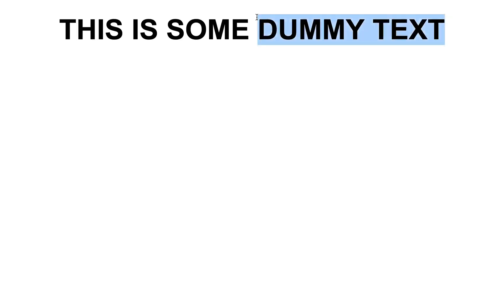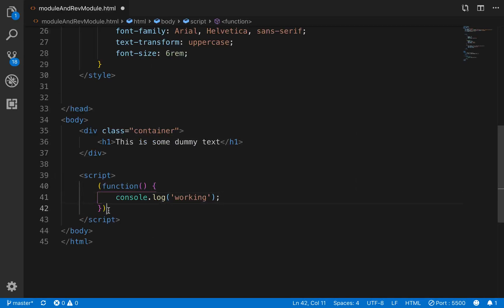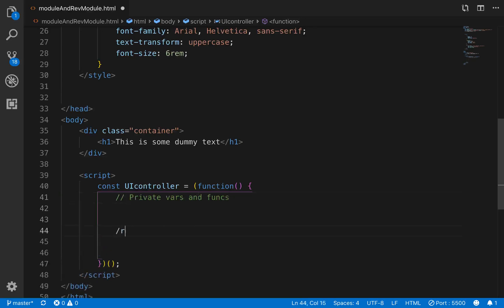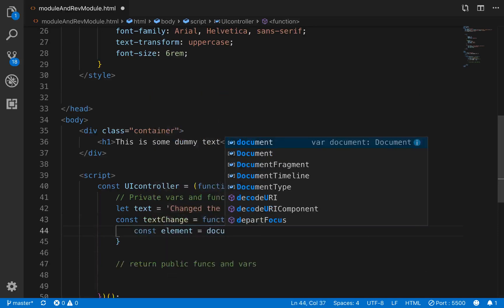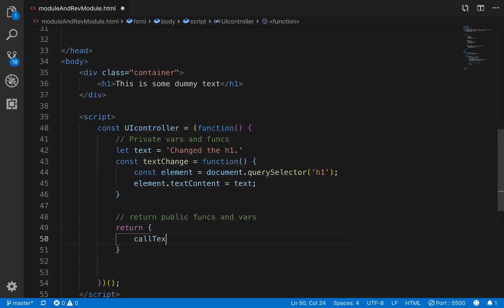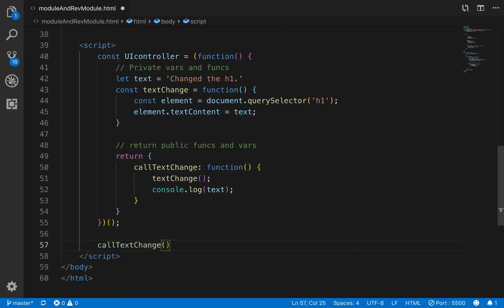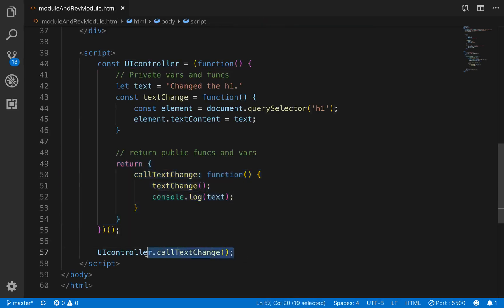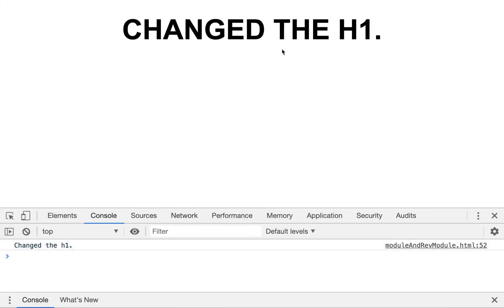Module Pattern in Javascript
There a bunch of different programming patterns in JS - I'll go through each one... Quickly...